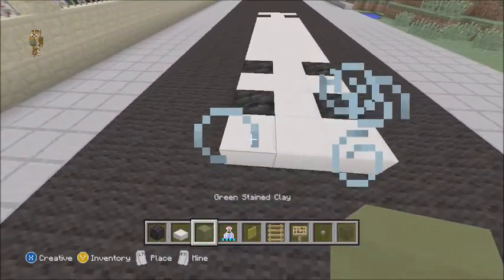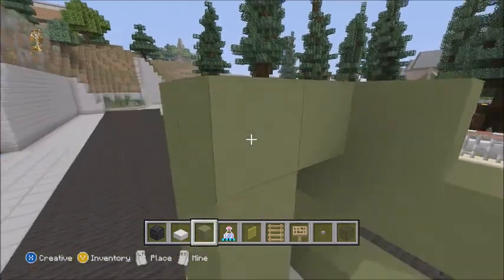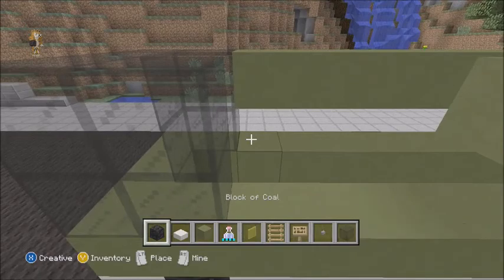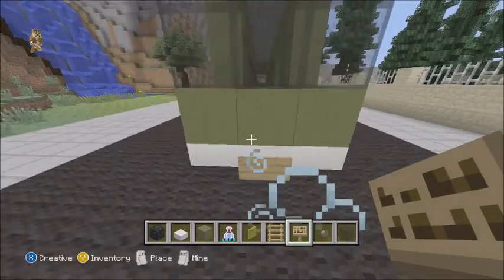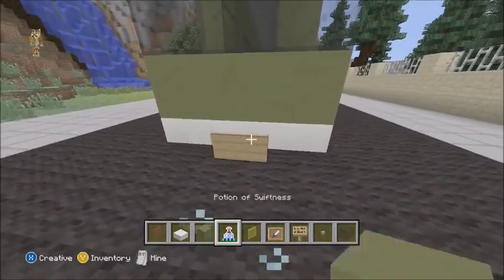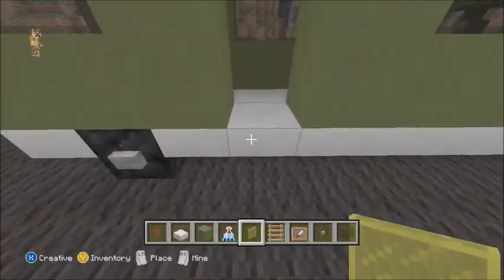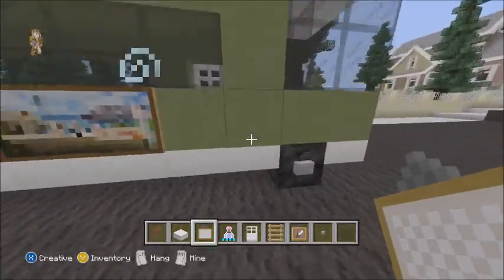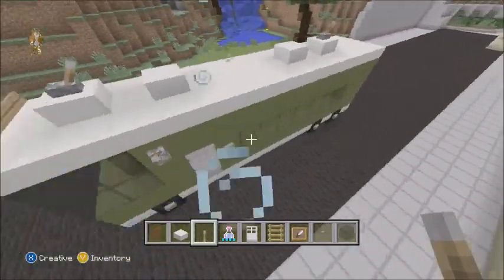How to make a Modern bus in Minecraft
Hello and today we will be doing a tutorial on how to make a modern bus, It is pretty simple to build. The next veichle tutorial is going to be a hydra from gta 5